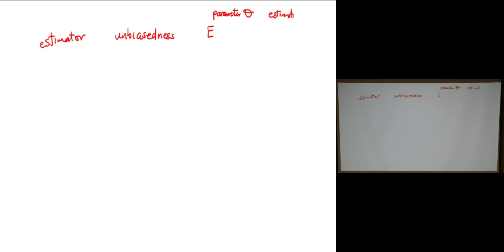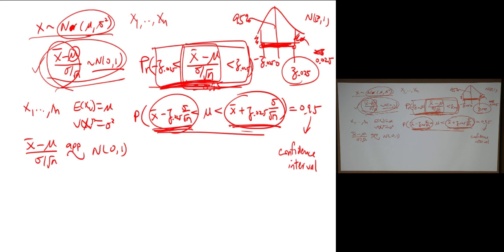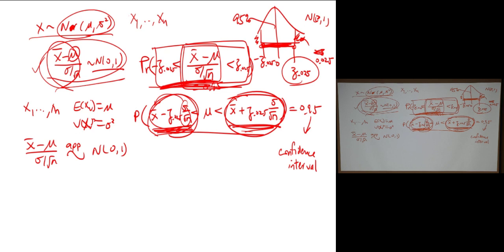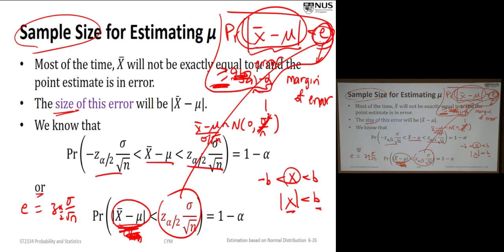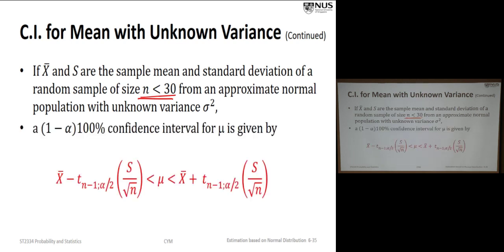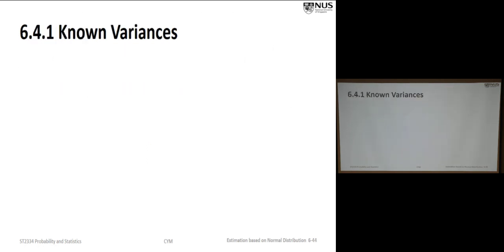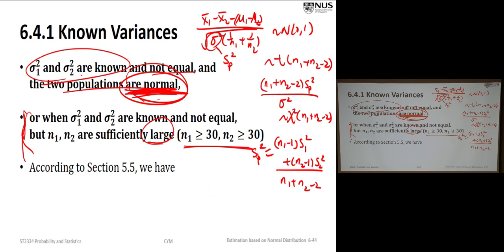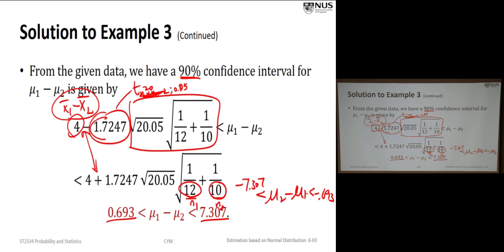Lecture 22 (Week 11) (L2)